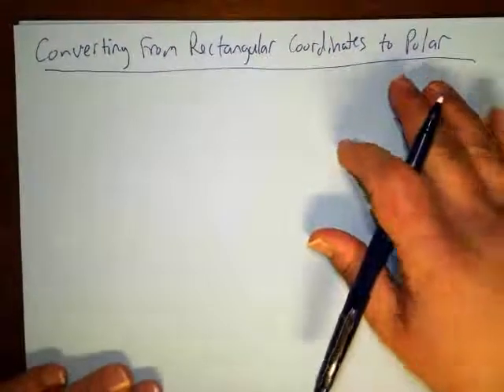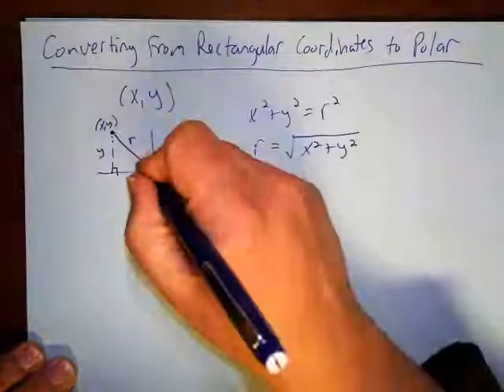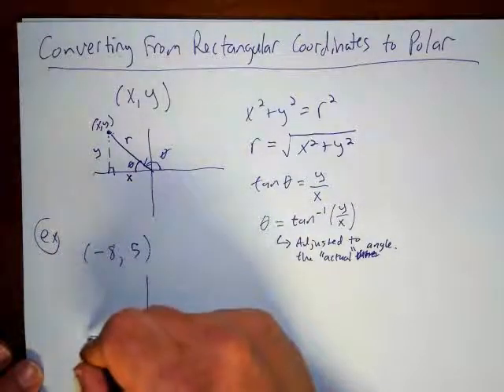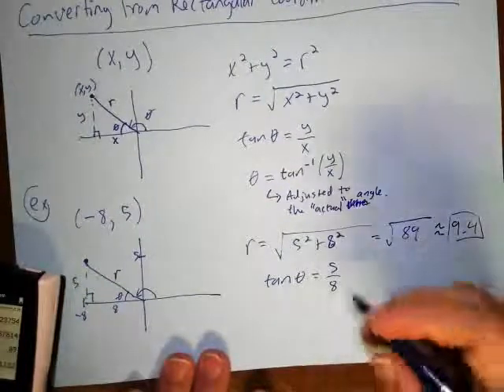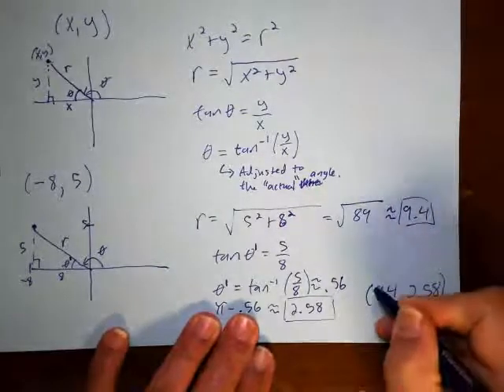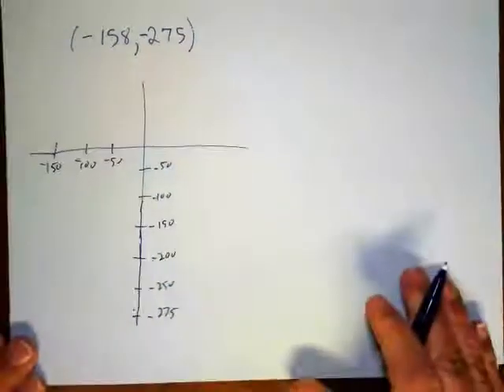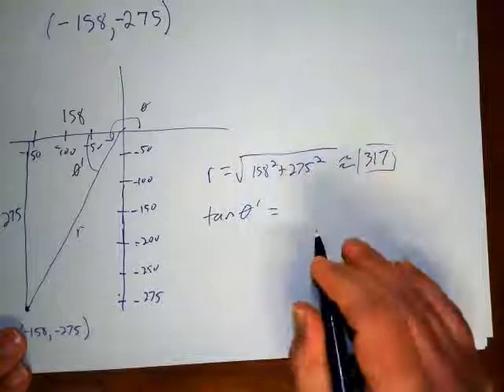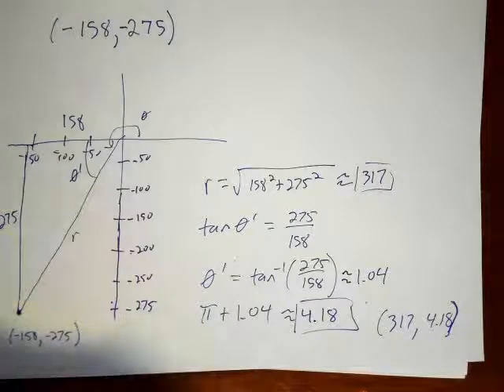Polar Coordinates - Converting Rectangular Coordinates into Polar